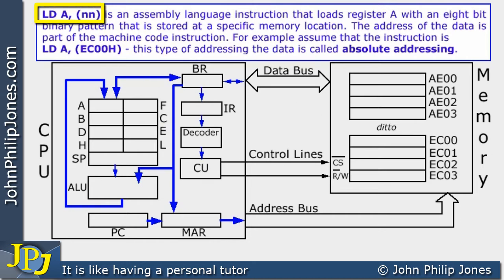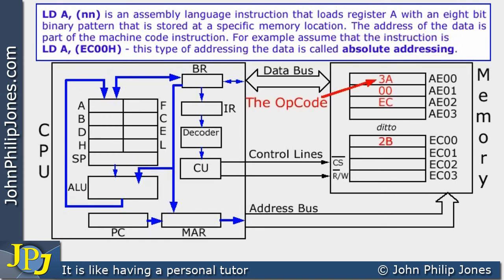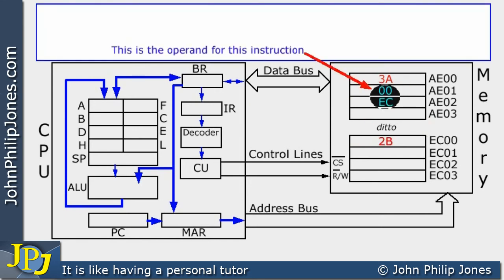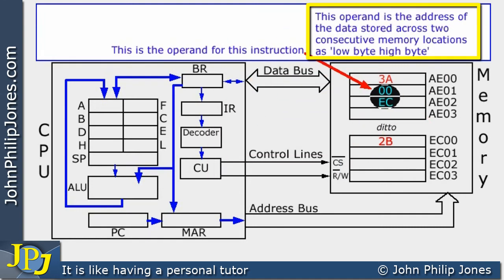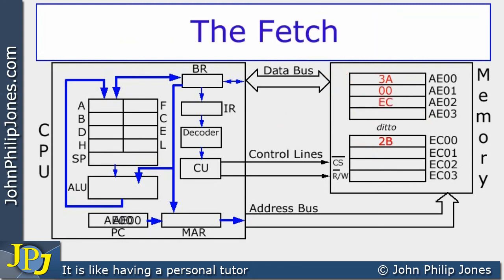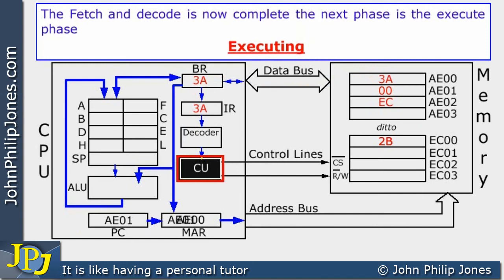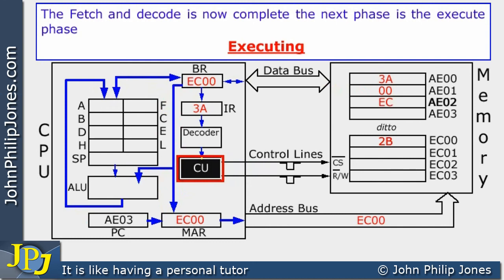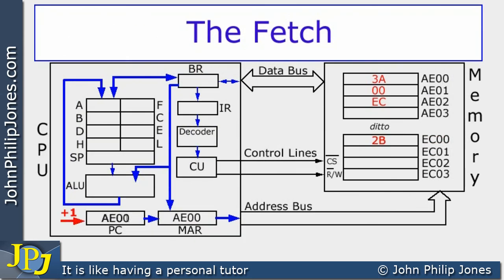Fetch-Decode-Execute Cycle for Absolute Addressing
Demonstrates the fetch decode execute cycle for a machine code instruction that uses absolute addressing